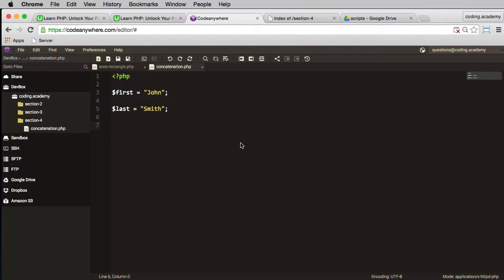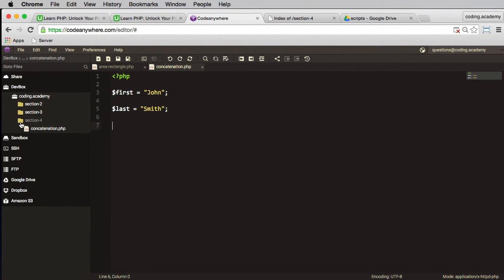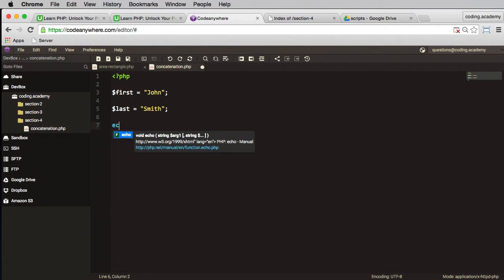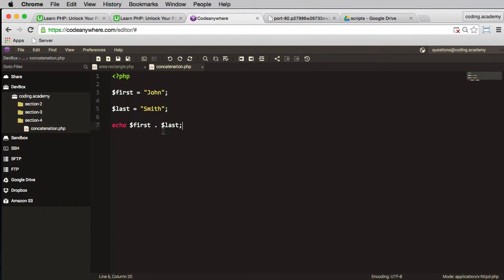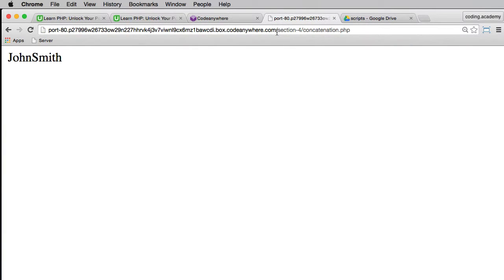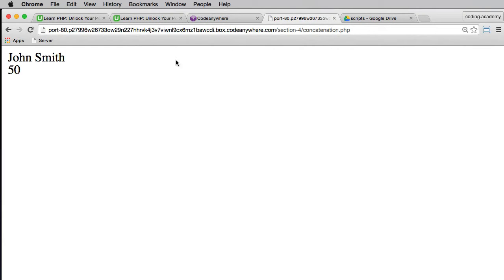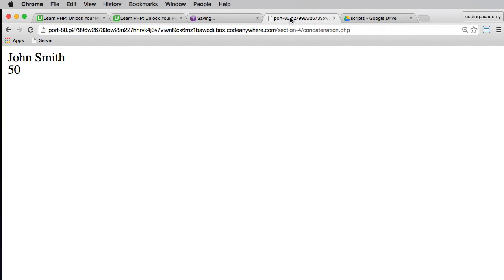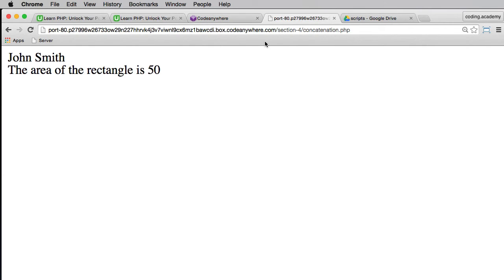How to concatenate sentences in PHP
Learn to code PHP using a method which has received exceptional feedback from students.

Full course with line-by-line tutorials and examples.